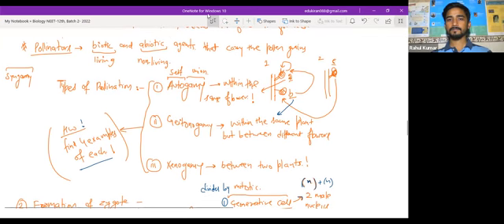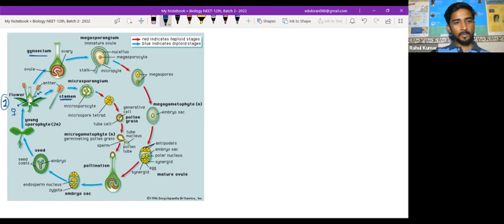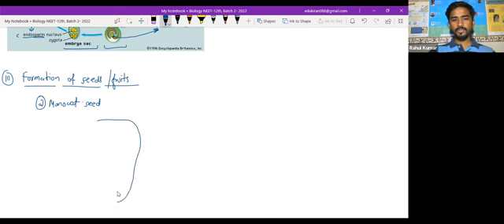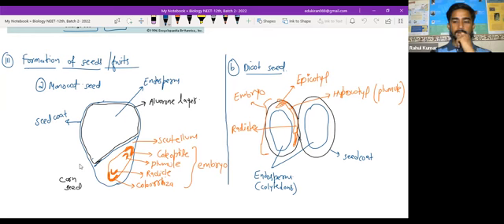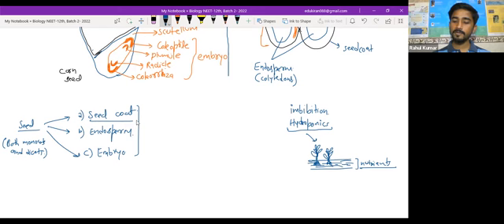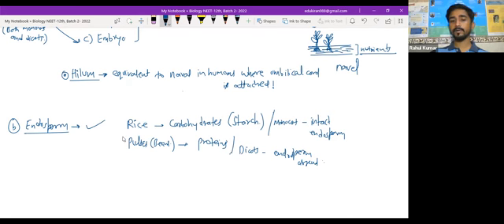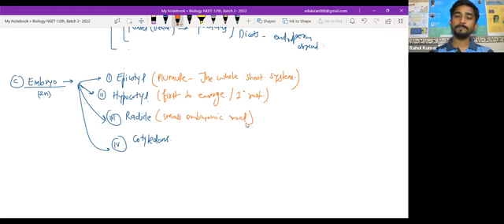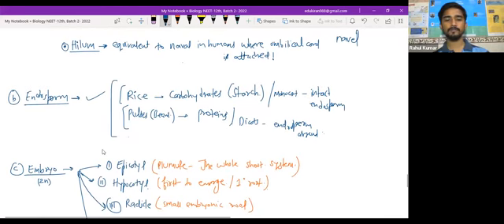Learnivio | Sexual Reproduction in Plants | Reproduction in Organism | Lect 6 | MEC | 04-05-2022